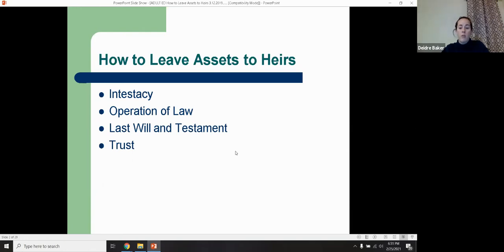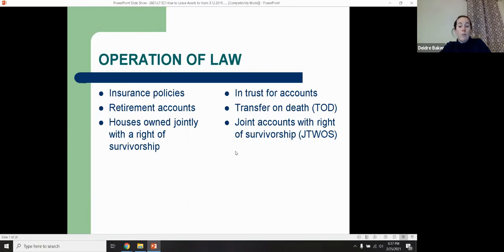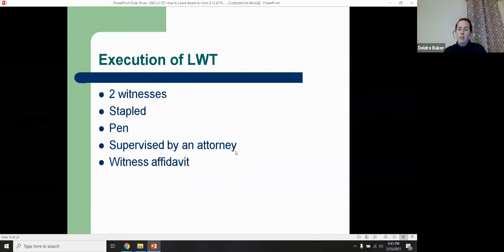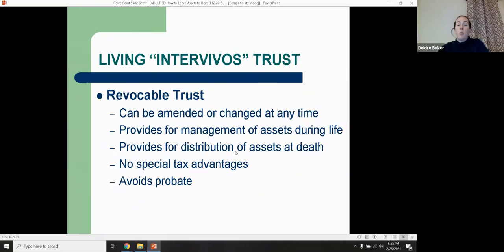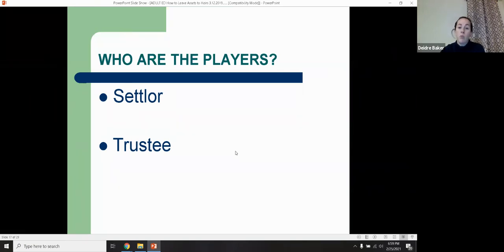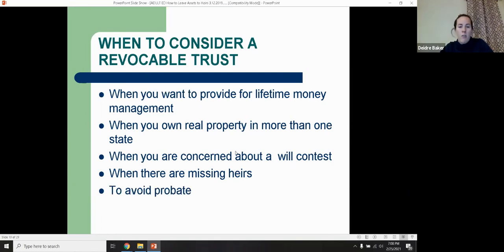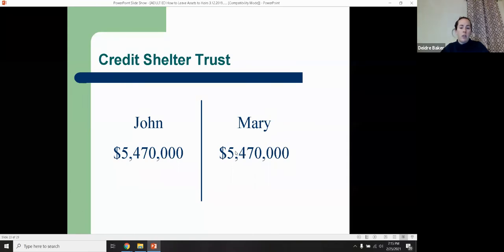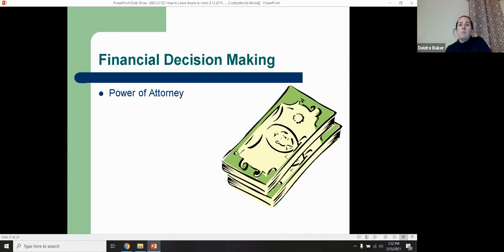Webinar: How to Leave Money to Your Heirs